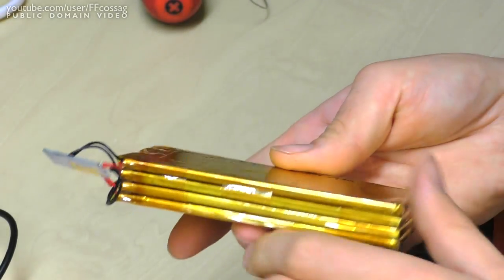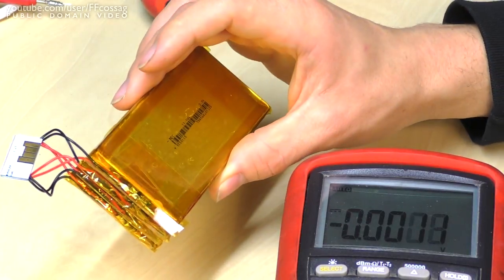Making a giant 43Wh battery grip for the Canon 800D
You cannot buy a battery grip this good. It even doubles as an AC adapter, and it can power a second camera.

When this project started, there were NO battery grips available for the 800D at all. Since then, a few Chinese distributors have launched 800D compatible grips, so if you want to build your own, I'd recommend starting with an 800D grip rather than the 760D grip that I used. The Meike branded ones (or others with the battery tray that slides out the side) will probably work well, although you do need to grind out a lot of plastic in order to fit cells larger than 2 Ah.

Ebay search link for the batteries used (it took a while to find these!)

HUGE thanks go out to all the Patreon supporters of the channel, as I had to buy about $150 worth of lipo cells in order to figure out which actually fit for maximum volumetric efficiency.